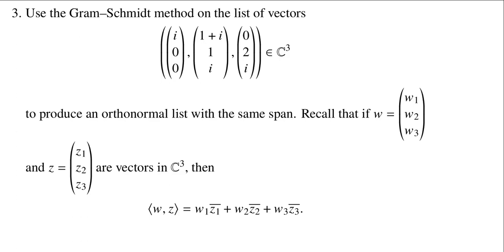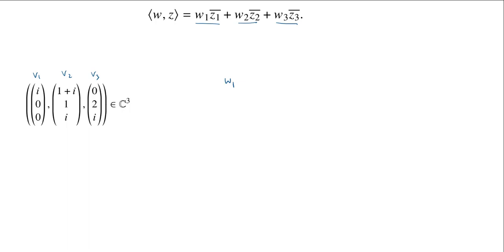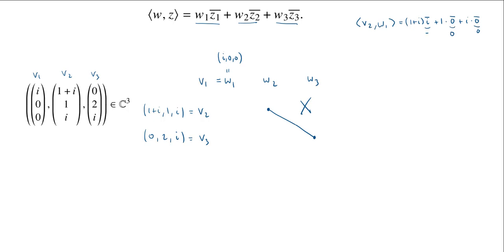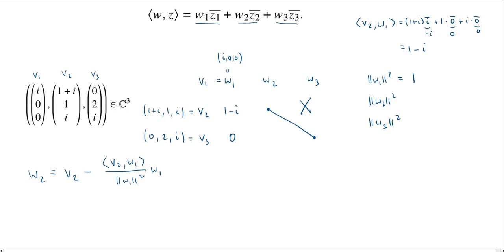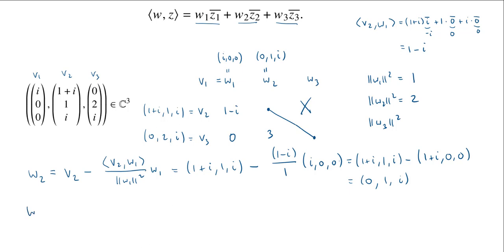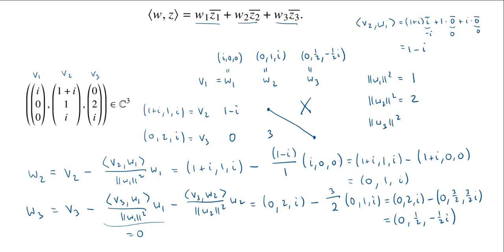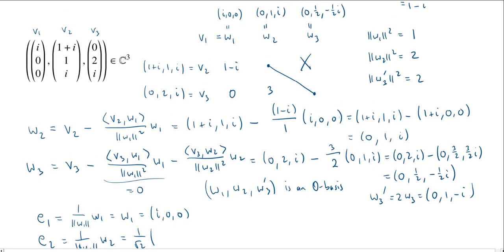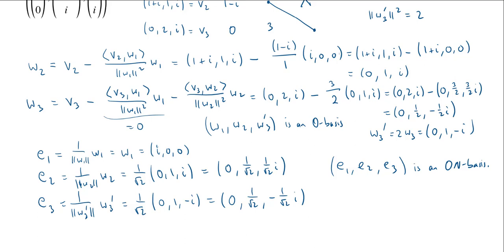Applying the (modified) Gram–Schmidt method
f23 math 307 quiz 09 problem 03
We apply the (modified) Gram–Schmidt method to a list of three vectors in ℂ³. The "modified" means that we first find an orthogonal basis and only normalize at the end of the procedure.